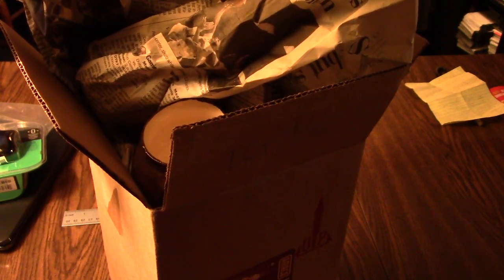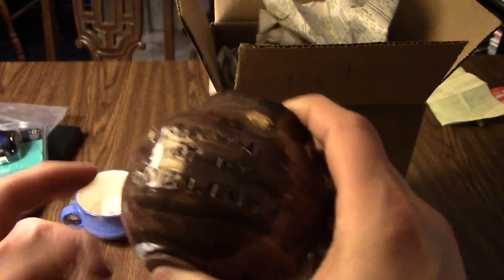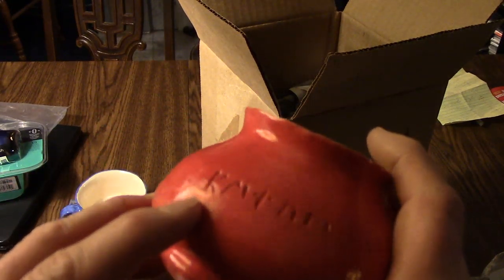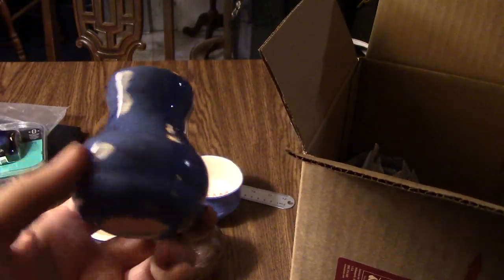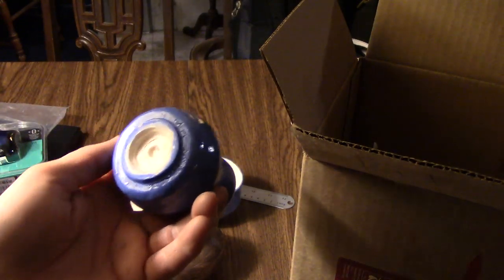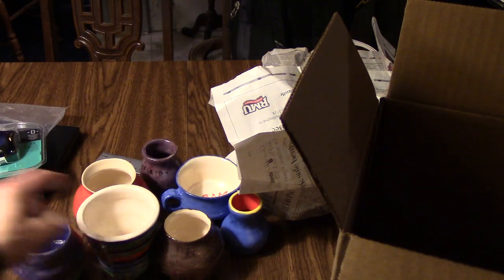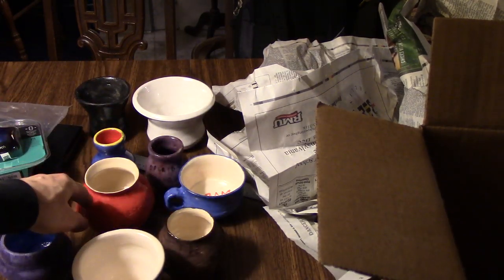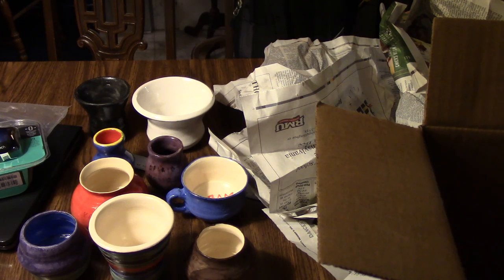Smart Art - A kiln load of work unboxed!